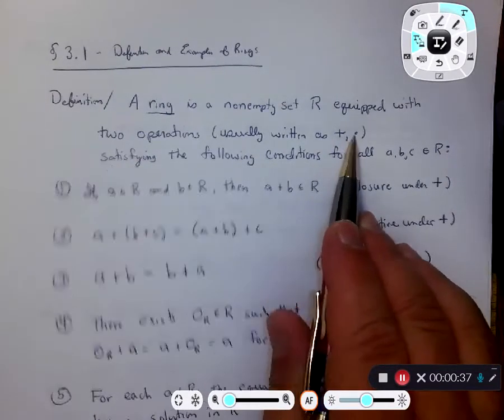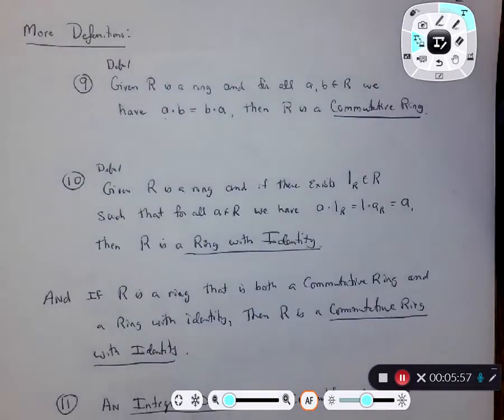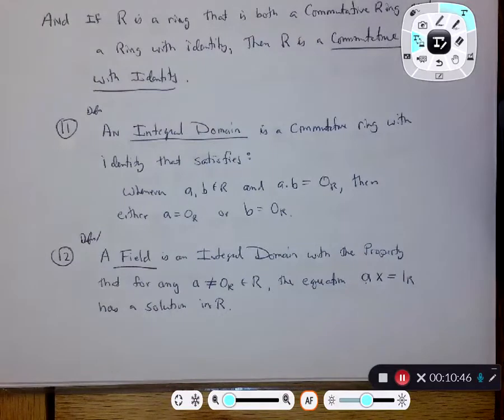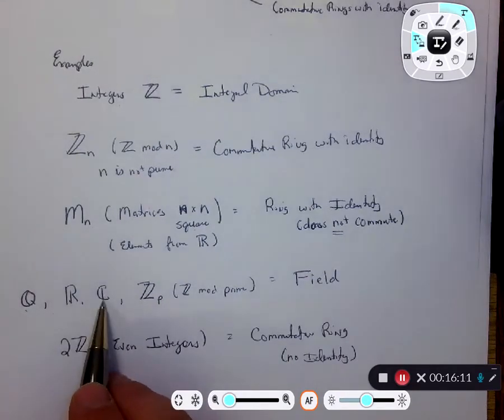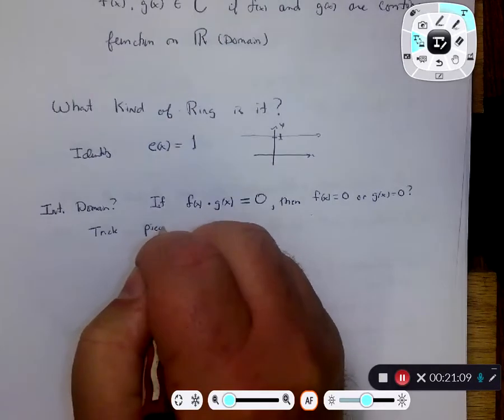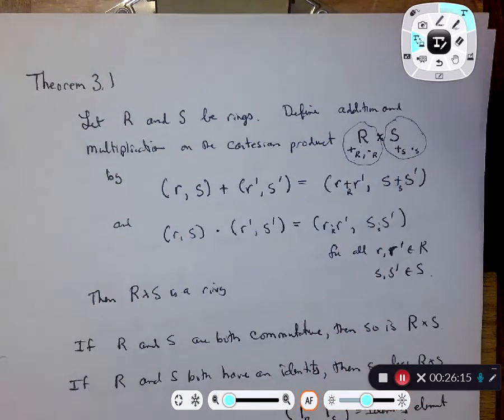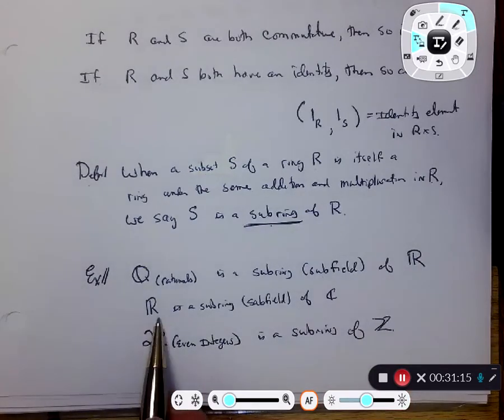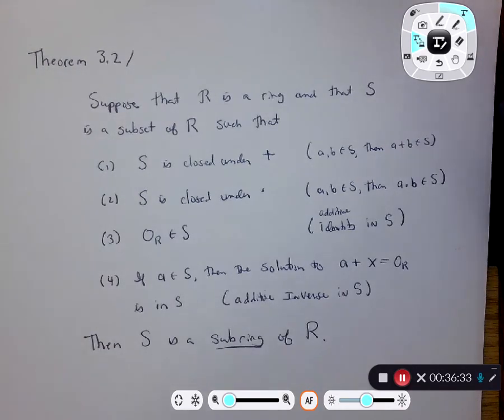11 Math 3163 Section 3 1 Definition and Examples of Rings